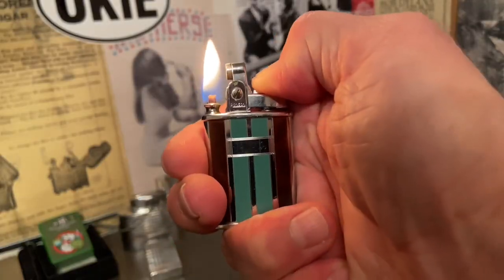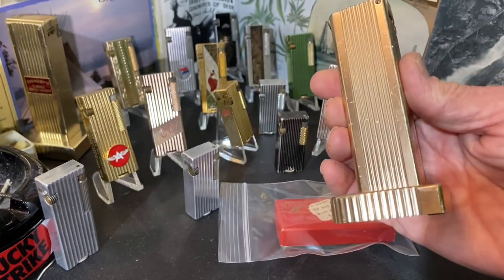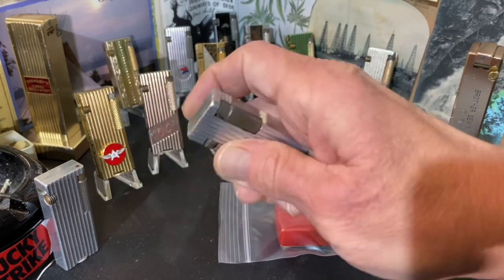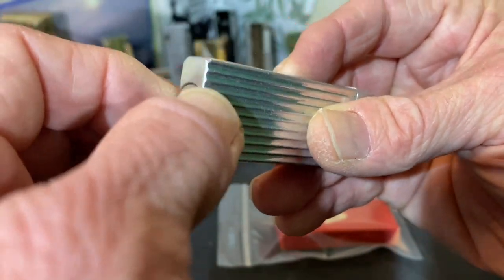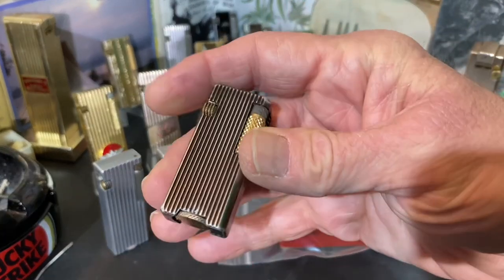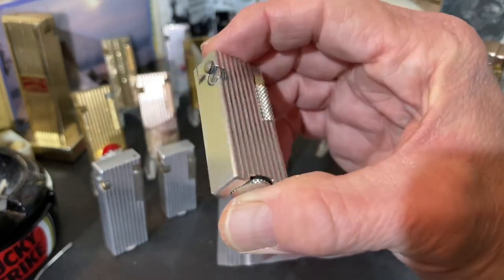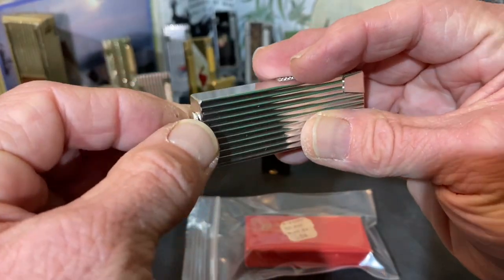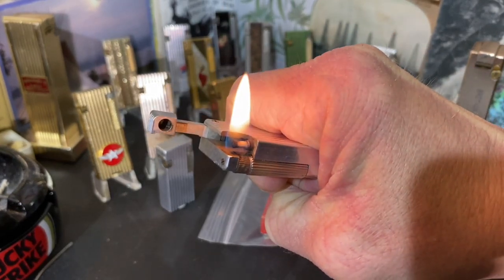The Current State Of Our Personal Collection Of Cygnus Petrol Lighters As We Trade One Away